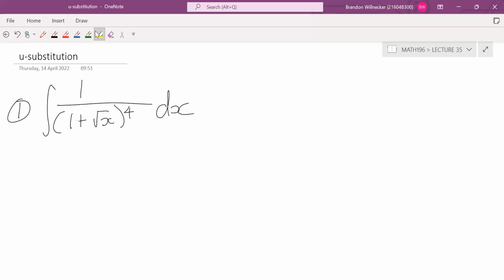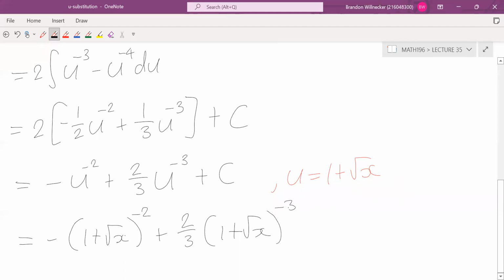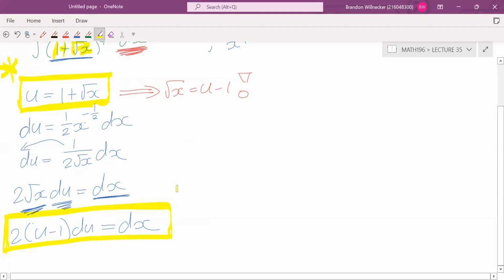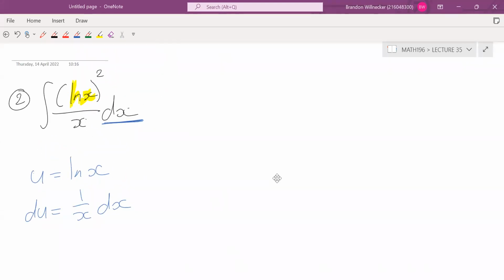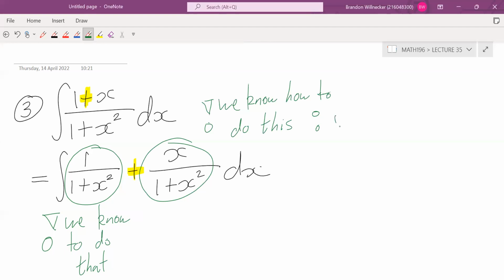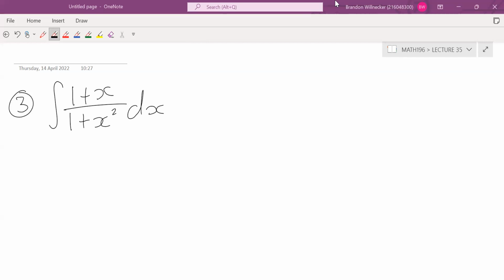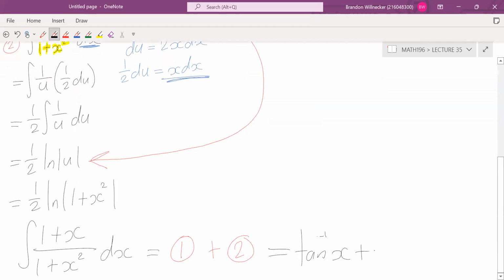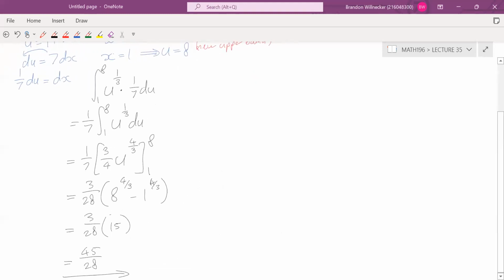Math196 Lecture 35 Revision on u substitution